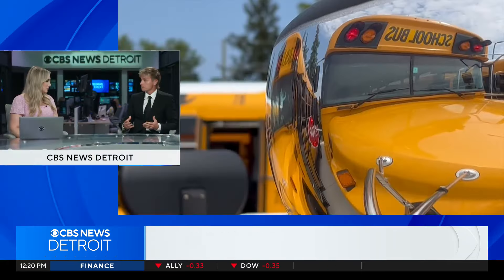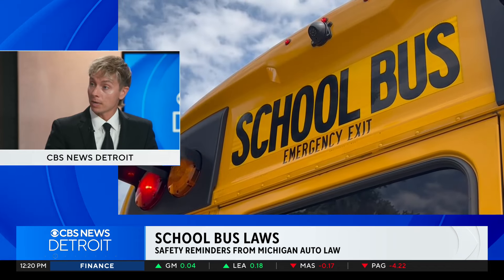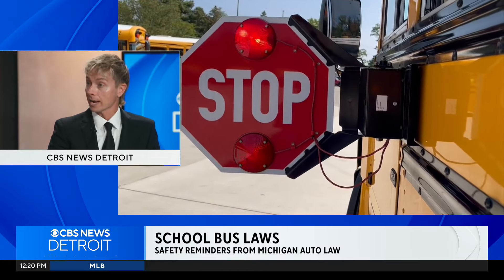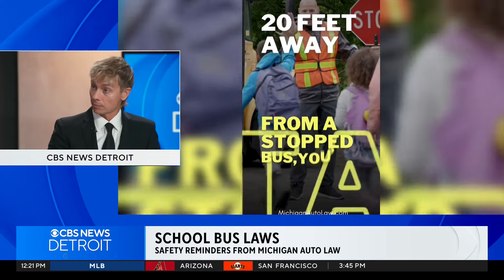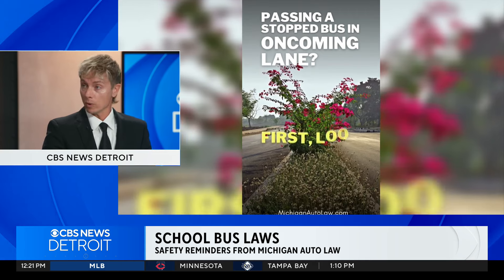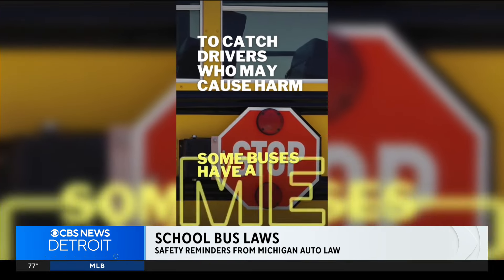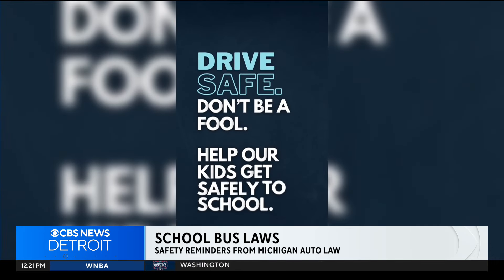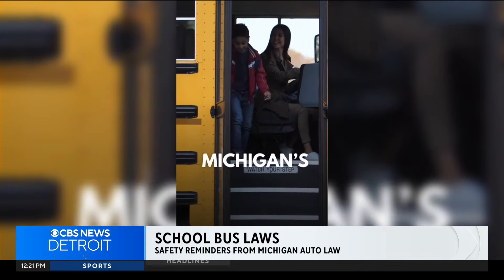What to know about Michigan school bus laws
With school back in session, Michigan Auto Law has a few safety remainders when it comes to school busses.